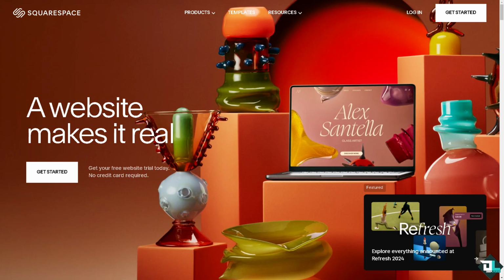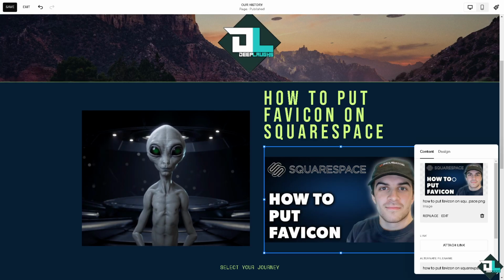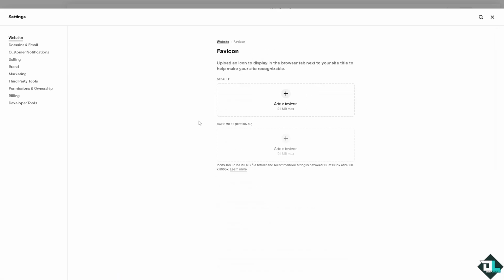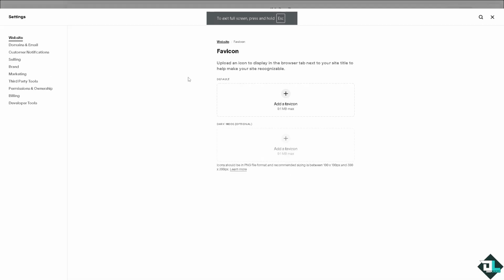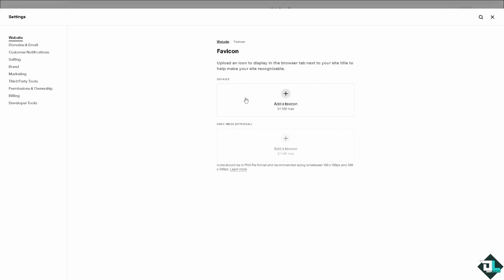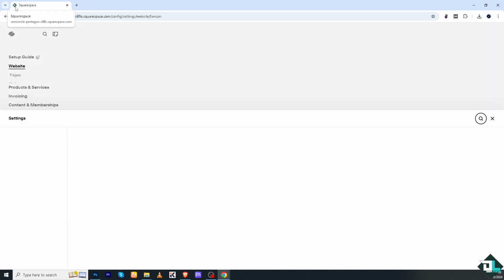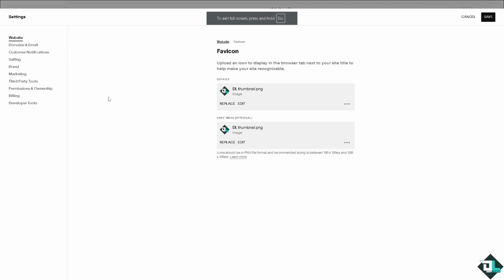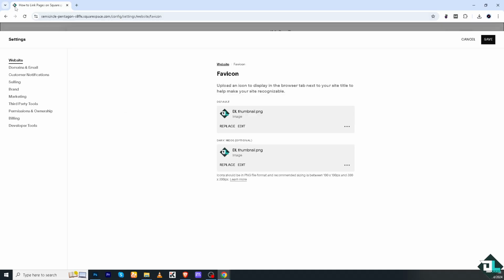How to Put Favicon on Squarespace (Full 2024 Guide)